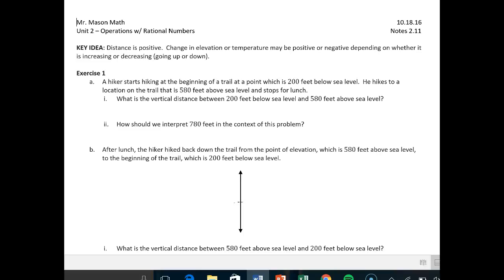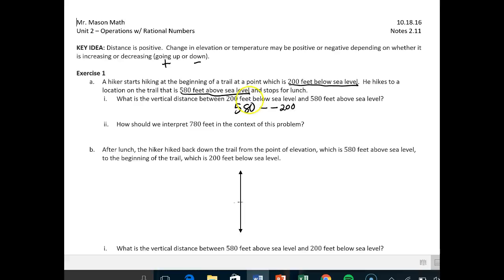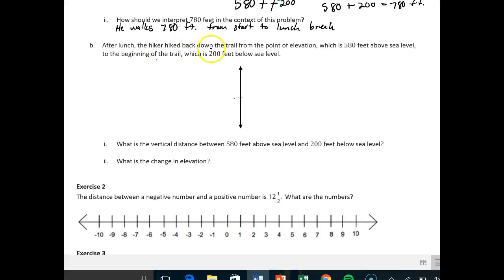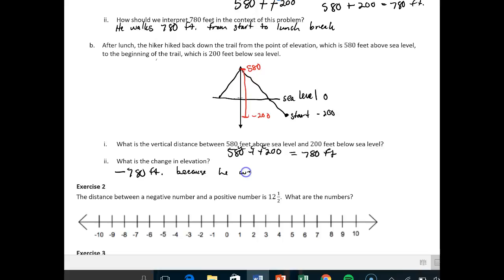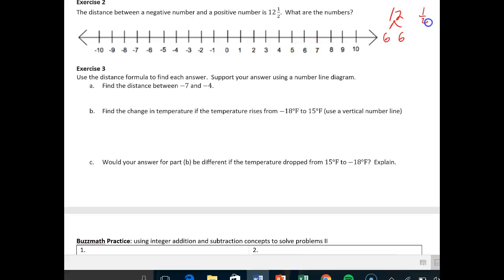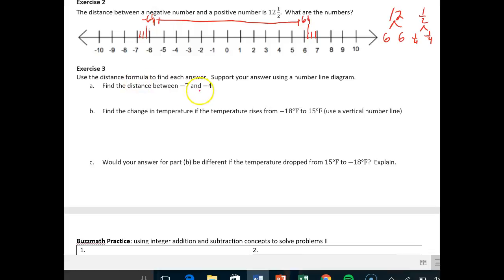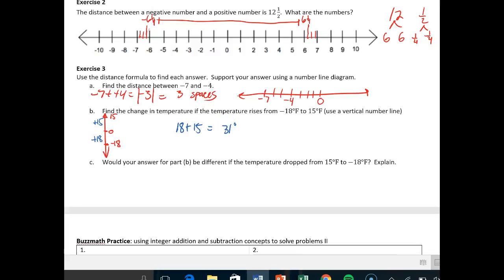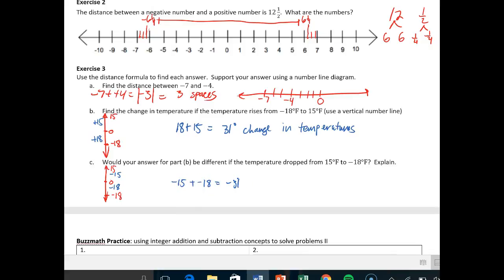Notes 2.11 pt.1